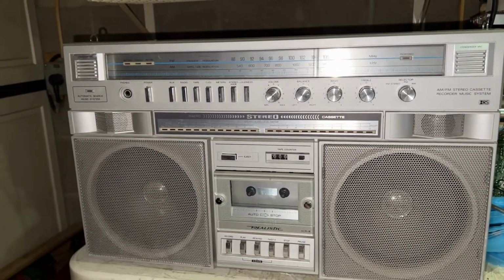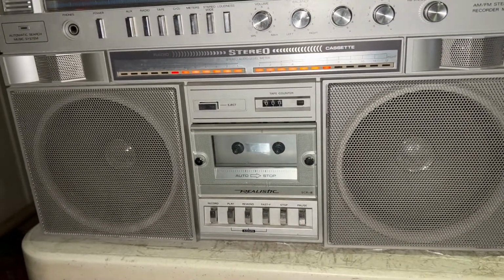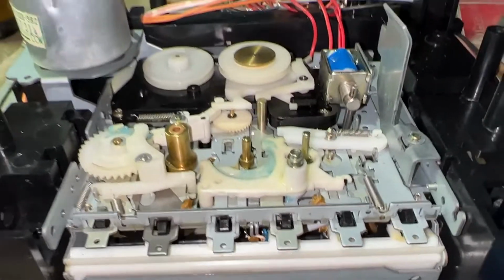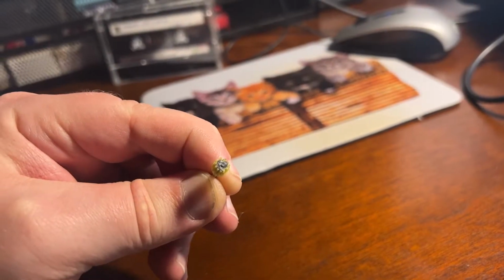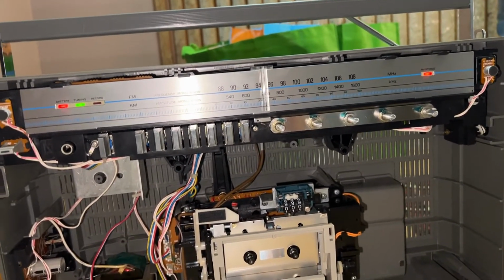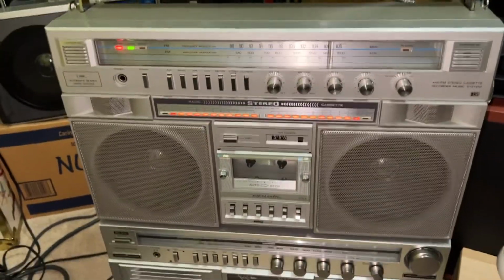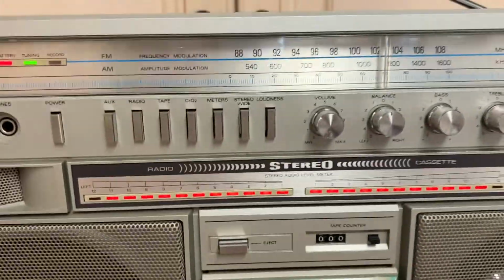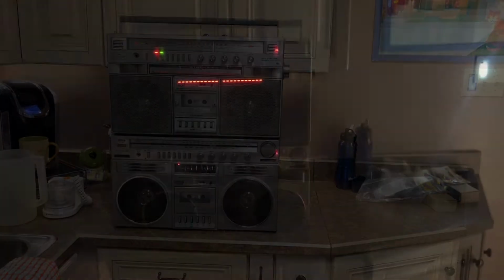The Powerhouse - 1983 Realistic SCR-8 Boombox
This is the Radio Shack Realistic version of the famous GE Blockbuster boombox. Same great performance, but with a unique, more industrial looking style with large 24 LED segments as VU meters.